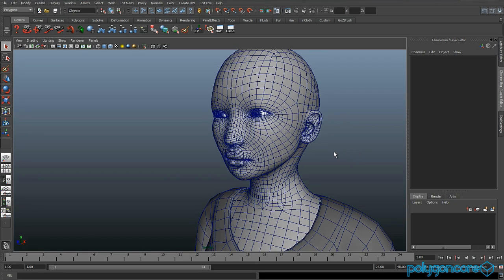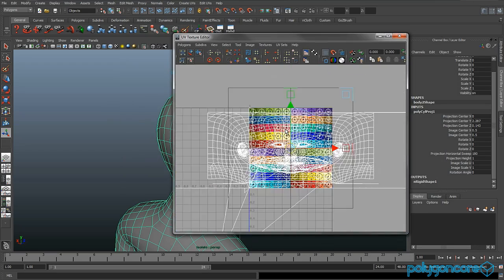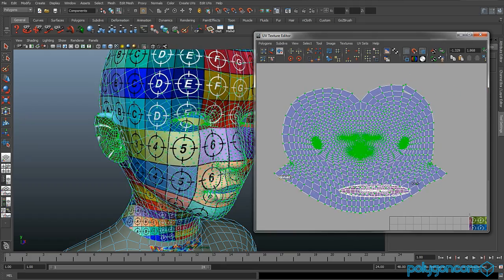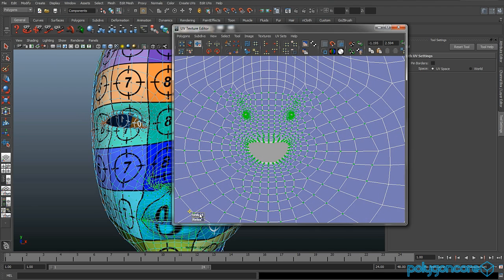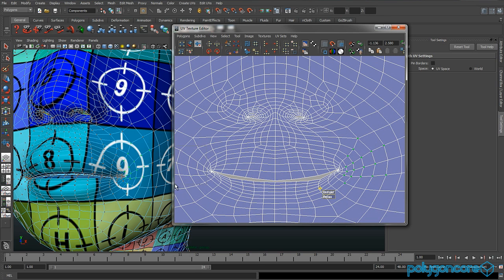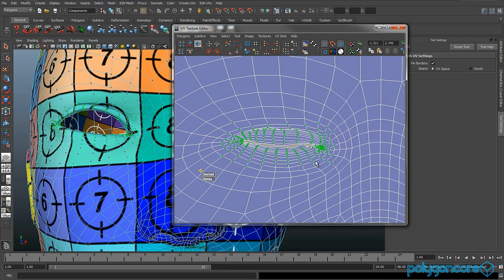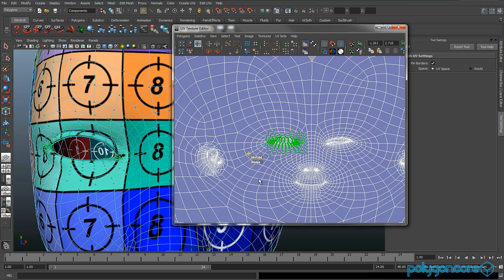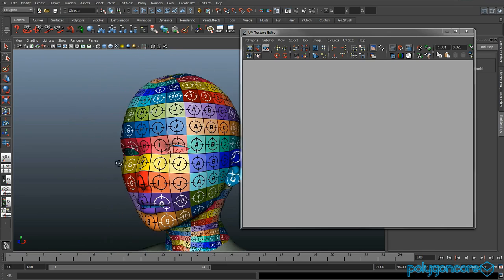Human Head UV Mapping Tutorial in Maya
UV mapping a female head in maya

Download this video:
Female Head UV Mapping.mp4 (558.6 MB)